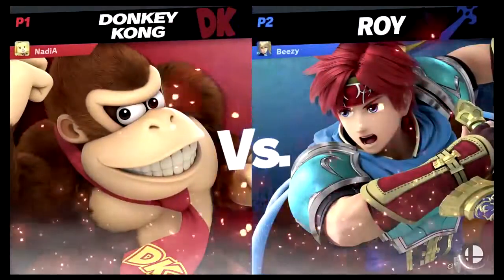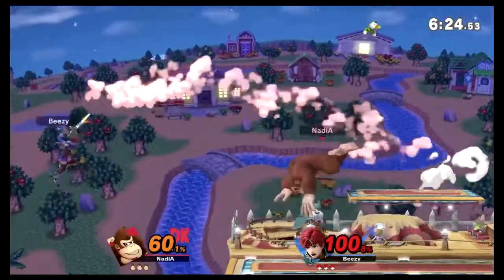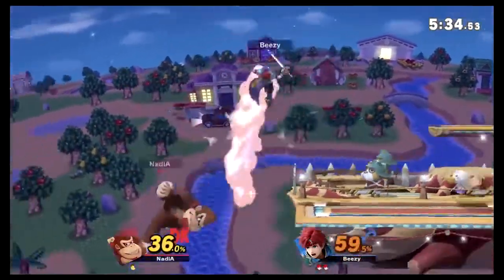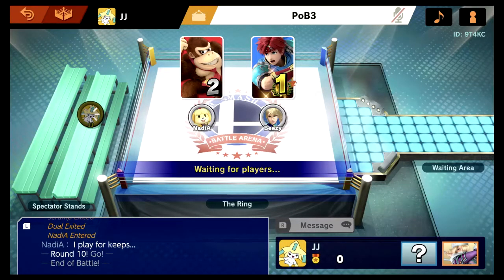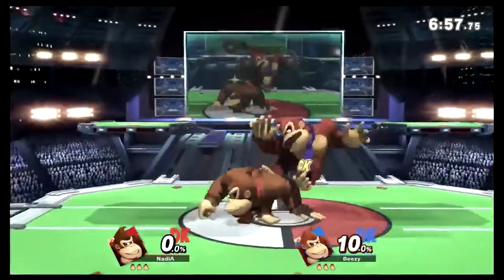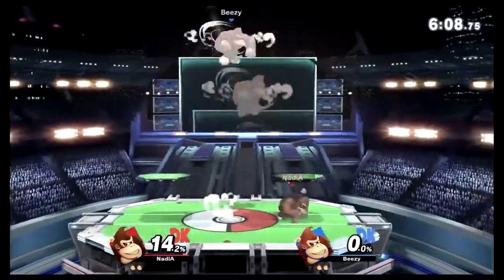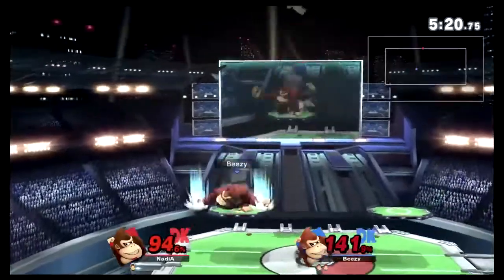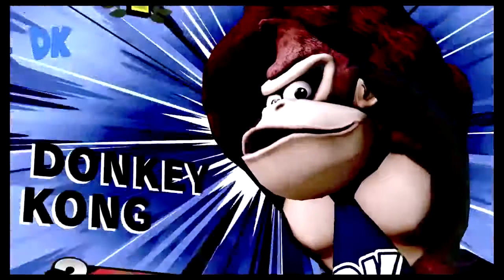NadiA (DK) vs. Beezy (Roy, DK) - Winners Quarters - Pile O' Bones Smash #3